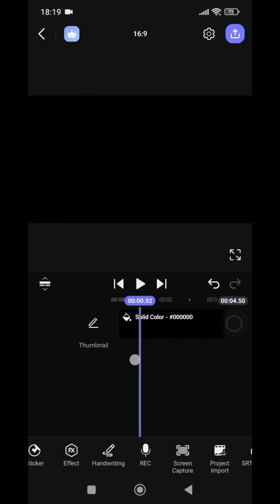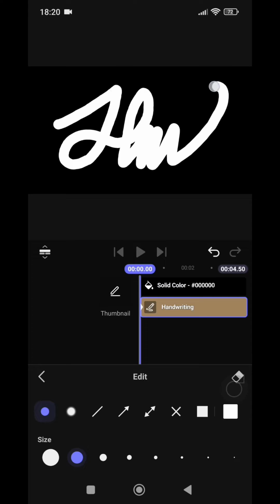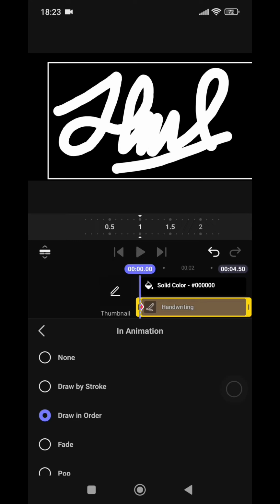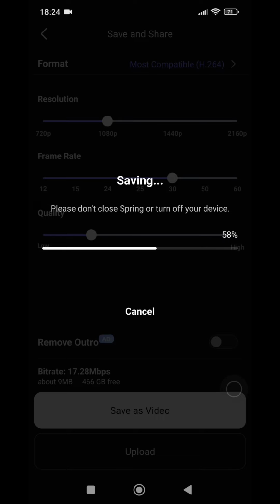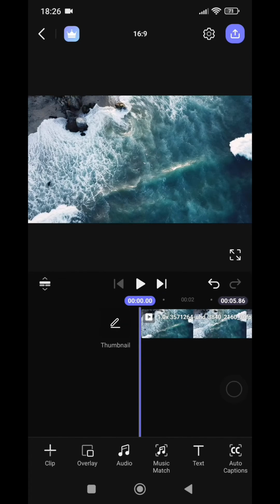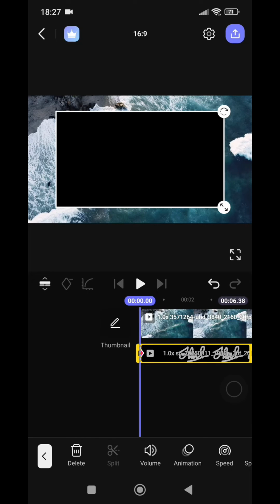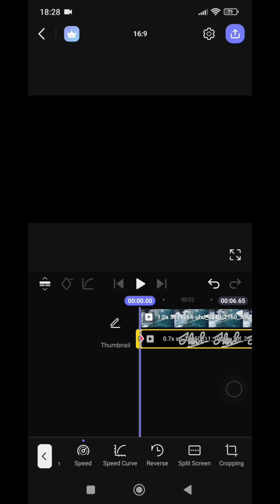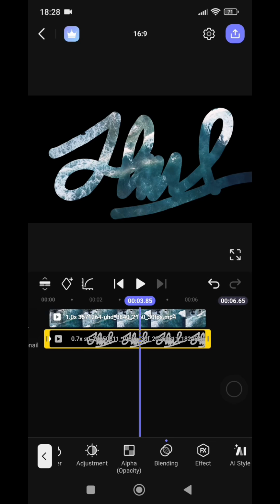How to Create an Animated Handwriting Effect – No After Effects Needed! | Free & Easy in Spring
Create stunning animated handwriting or signature effects in minutes — without After Effects! In this quick and easy tutorial, I’ll show you how to use Spring Video Editor to design, animate, and overlay handwriting on your videos for free. Perfect for YouTube intros, creative edits, and social media content.